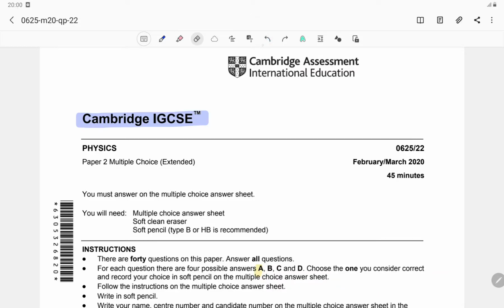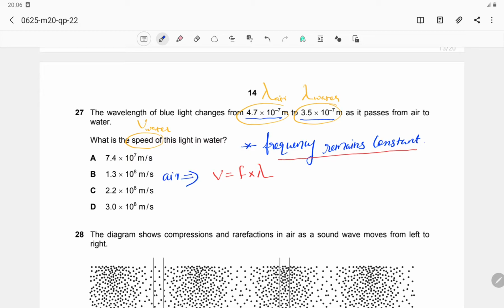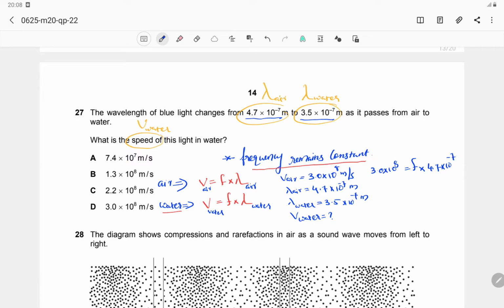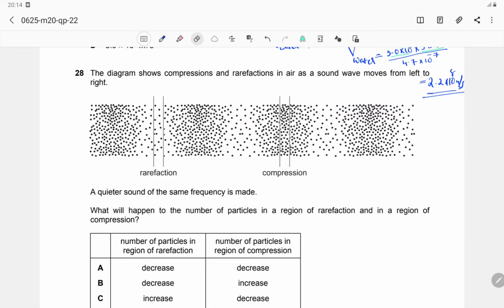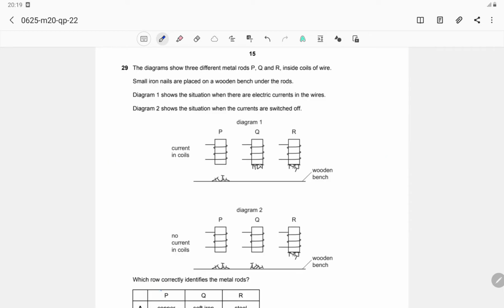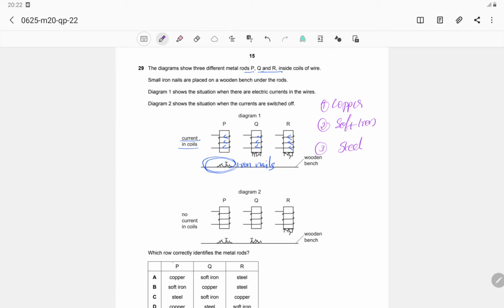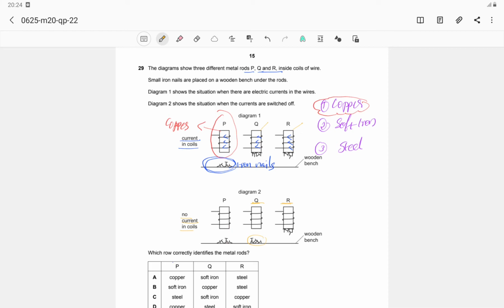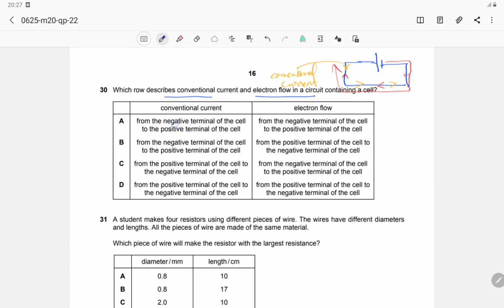0625/22/F/M/20 (Q.26 to 30 Solutions) Physics IGCSE past paper solutions- Paper 2 multiple choice